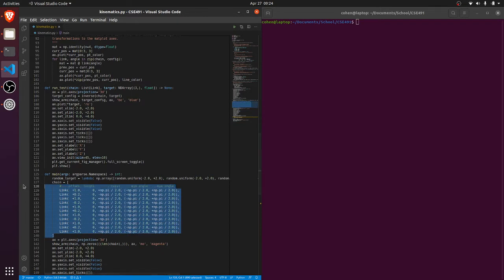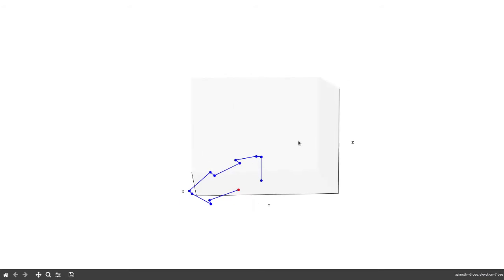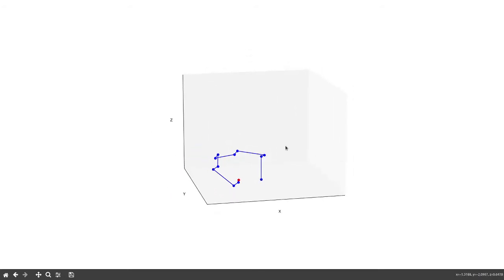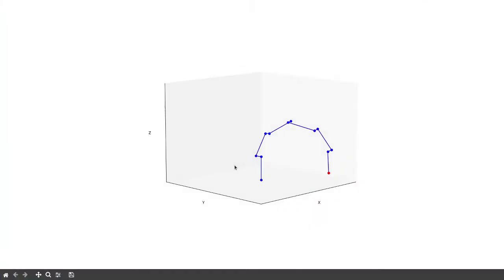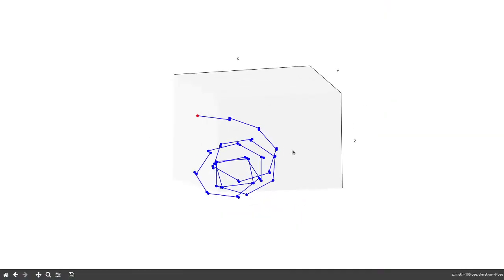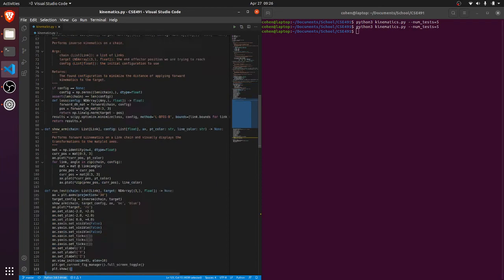Generalized Inverse Kinematics Solver in Python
Implementation of forward and inverse kinematics in Python for school.